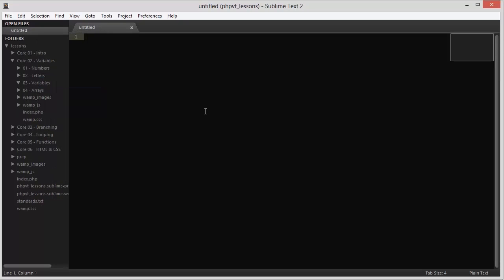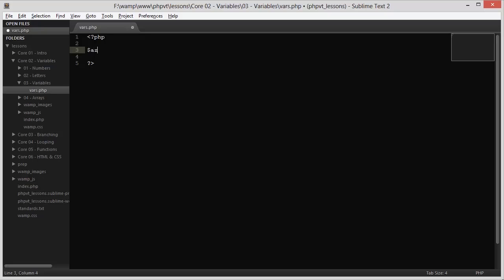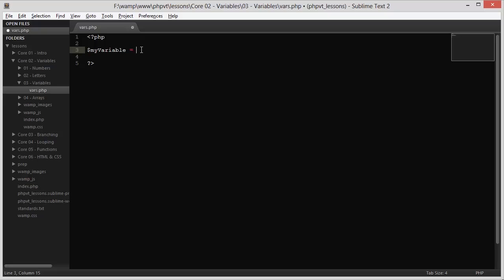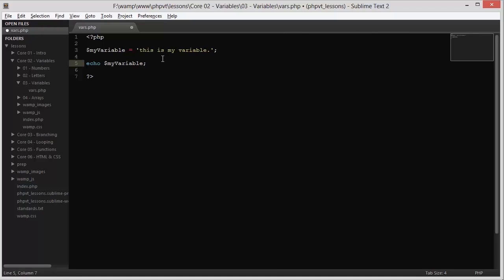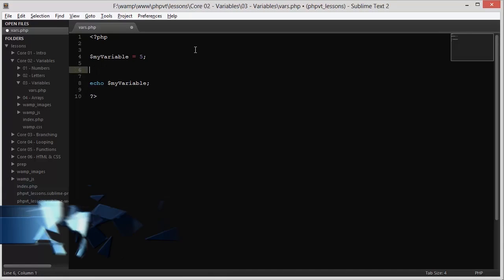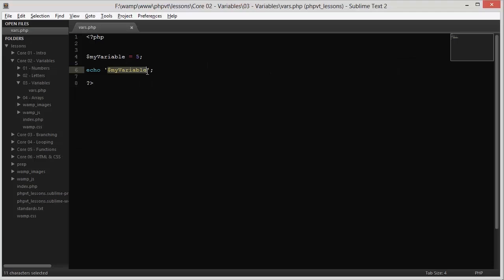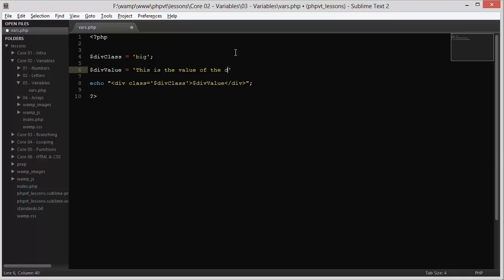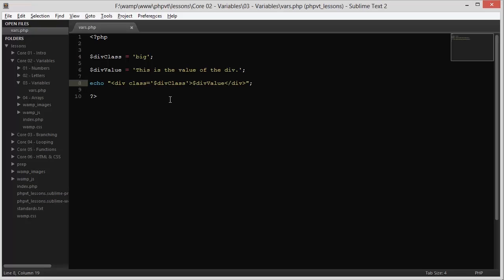Variables (PVT005)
Learn how variables work in PHP.

for an interactive guide to our videos and for donation information.

Please rate and comment as this feedback will help us improve future videos.

Author: Trevor
Path: Core Lessons
Lesson: Variables & Data Types
Video: Variables

==PHP Tools==
Server:

==Special Thanks==
Video intro and other effects courtesy of Jacob Henderson (Twitter: @jwh1138, web

Thanks to Leigh Mackay for introducing us to PHP and so many fond memories.